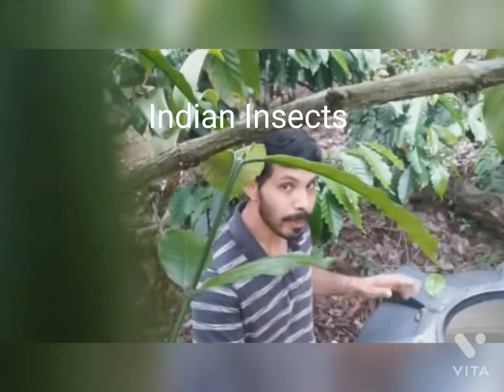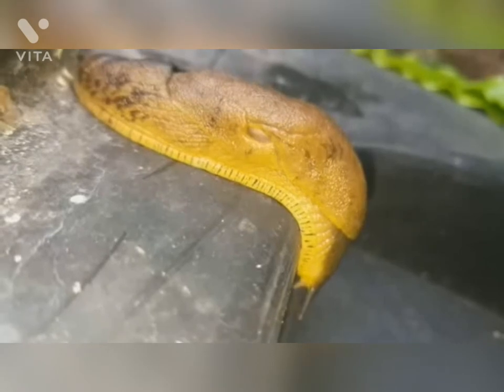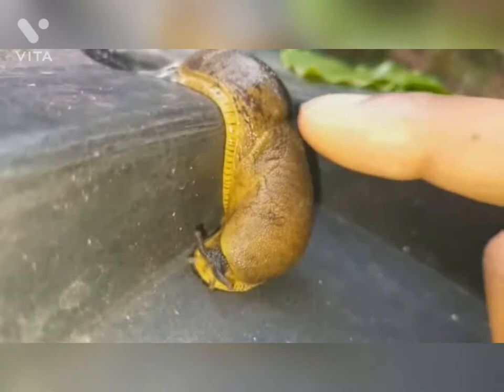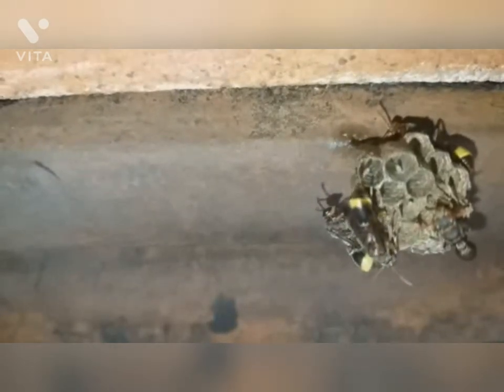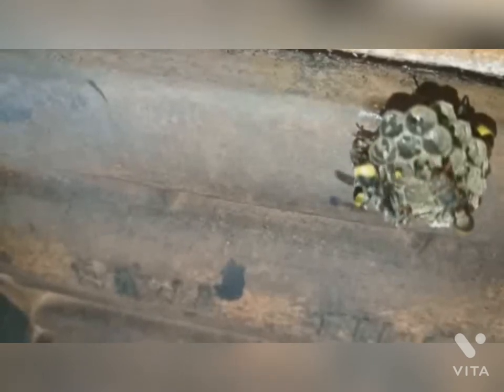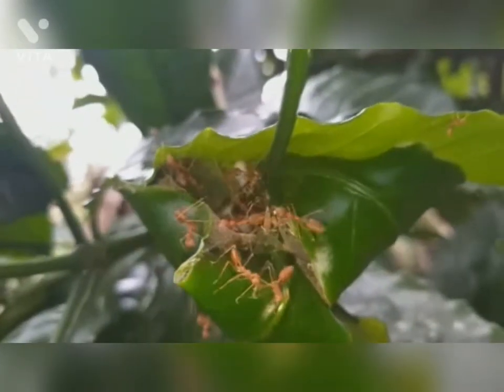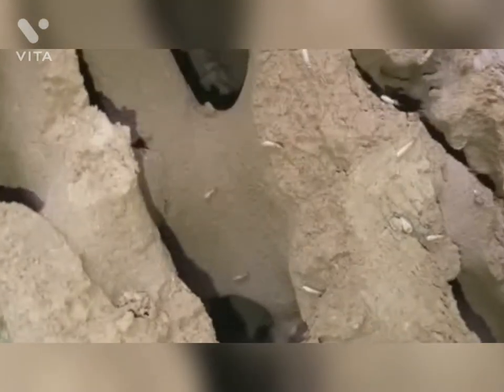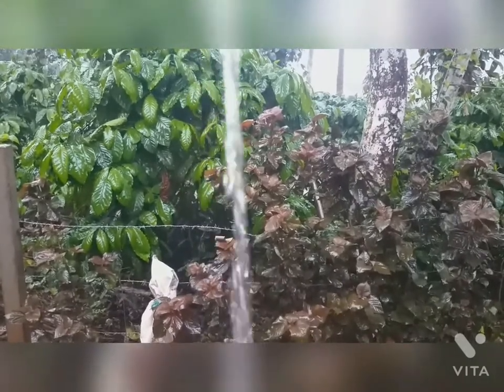Indian Slugs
The  following is a description of insects👇

Indian Slug Insects:=

India has nearly 1450 snails and slugs with the highest diversity in north-eastern India followed by the Western Ghats. There is hardly any effort in India to understand the distribution of these lesser-known animal group despite being second largest phylum after Arthropods.
Laevicaulis alte : Common slug of Karnataka, found mostly in human-dominated areas. Believed to be an introduced species and can be a serious pest to horticultural crops. Deroceras laeve : A European slug, introduced to India. A serious pest to horticultural crops and nurseries.
What does a slug eat?
Snails and slugs have evolved to eat just about everything; they are herbivorous, carnivorous, omnivorous, and detritivorous (eating decaying waste from plants and other animals). There are specialist and generalist species that eat worms, vegetation, rotting vegetation, animal waste, fungus, and other snails.
What is the purpose of a slug?
Slugs and snails are very important. They provide food for all sorts of mammals, birds, slow worms, earthworms, insects and they are part of the natural balance.

How Dangerous are Slugs? It may be a surprise, but slugs can cause harm. The slimy mucus that slugs produce can cause excess drool or vomiting in pets like cats and dogs if ingested. Even worse, some slugs carry a parasite called rat lungworm which can transfer into your pet if they eat a slug.
Paper wasps (Indian)=are vespid wasps that gather fibers from dead wood and plant stems, which they mix with saliva, and use to construct nests made of gray or brown papery material. Some types of paper wasps are also sometimes called umbrella wasps, due to the distinctive design of their nests.
Do All Paper Wasps Sting? While paper wasps can be dangerous and aggressive, they generally do not attack unless they or their nests are bothered. Paper wasps will sting to protect their colony, releasing toxins that can be harmful to mammals like birds, wolves, cats and dogs.
INDIAN FROG

Polypedates maculatus, the Indian tree frog, or Chunam tree frog, is a common species of tree frog found in South Asia. It was described by John Edward Gray in 1830. Although now considered as a separate species again, for a time, the Himalayan tree frog was considered as a subspecies of the Indian tree frog.
These frogs measure about 7–8 cm in body length. They are mostly brownish, yellowish, greyish, or whitish above, with darker spots or markings, rarely with an hourglass-shaped figure on the back of the head and the front of the back. The loreal and temporal regions are dark; there is a light line on the upper lip. The hind side of the thighs has round, yellow spots, which are usually separated by a dark-brown or purplish network. The skin is smooth above, and granulated on the belly and under the thighs; a fold extends from the eye to the shoulder. Males have internal vocal sacs.
These frogs are not known to be poisonous to humans or small animals. ... The secretions from the skin of any frog or toad can cause eye irritation for some people, but this is especially true with the Cuban treefrog.
Red fire Ants:(Indian)
Red imported fire ants (RIFAs, for short) get their common name from their ability to inflict painful bites and stings
These red ants build large mound nests that are flattened, irregular in shape, and between two and four square feet in size. They are commonly introduced into new areas through potted plants, shrubs and trees.
Termites : are actually important decomposers. They break down tough plant fibers, recycling dead and decaying trees into new soil. These hungry insects are vital to the health of our forests. As they tunnel, termites also aerate and improve the soil
Some termites live in and need soil to survive, while others prefer to live in dry wood above ground level. Termites have been found living in walls.

Worker termites search out and collect food for the termite colony. Termite workers are also responsible for building and maintaining termite mud tubes and nests. They feed on cellulose, which is an essential component found in wood and grass. In nature, they're helpful in the breakdown of dead and decaying materials.

Workers and soldiers live approximately one to two years. Queen termites may survive